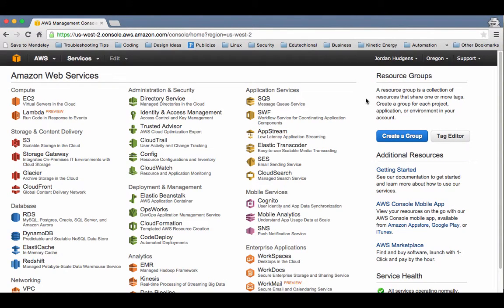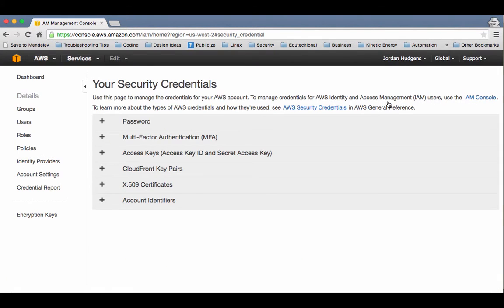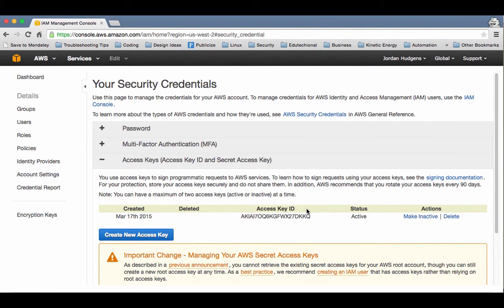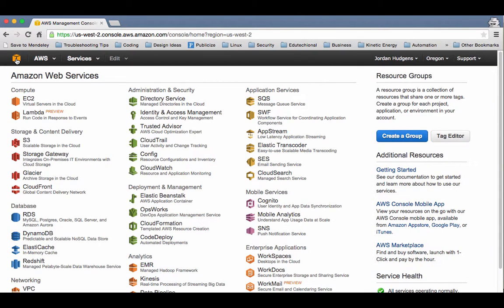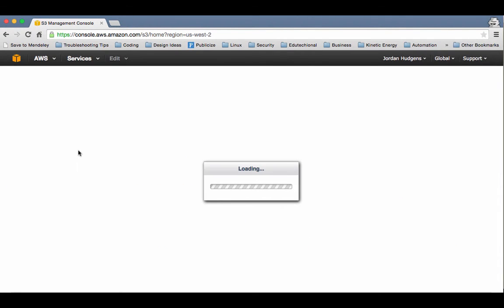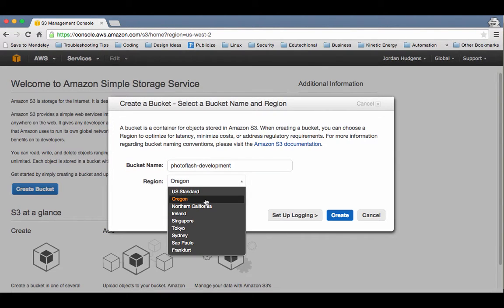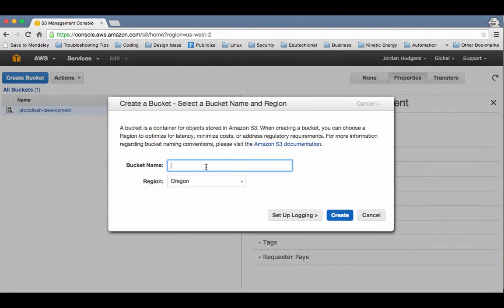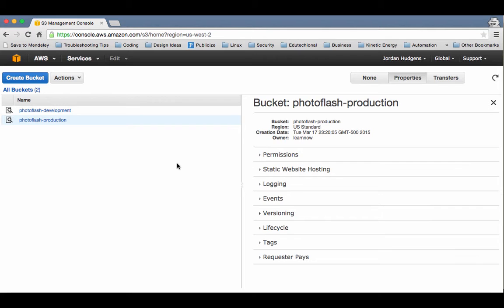Creating S3 buckets on AWS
Setup the S3 CDN from AWS to store the media files that will be uploaded from the Rails application. Take the step by step written Rails guide